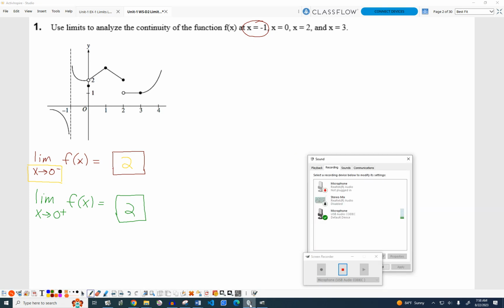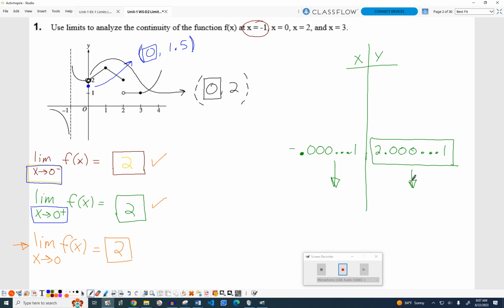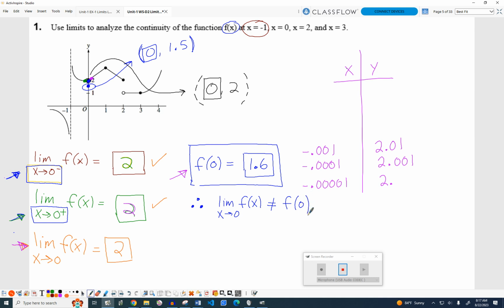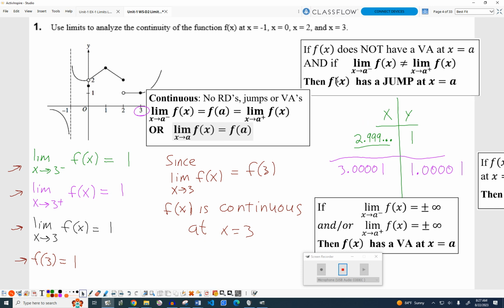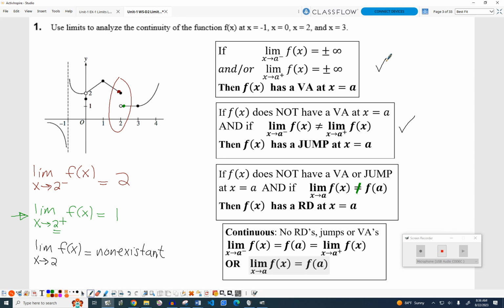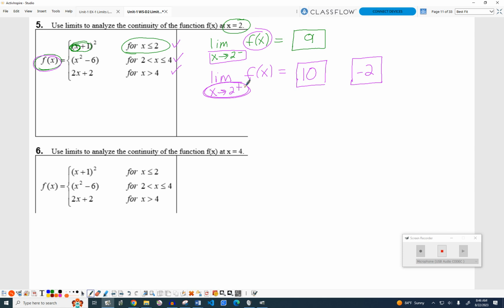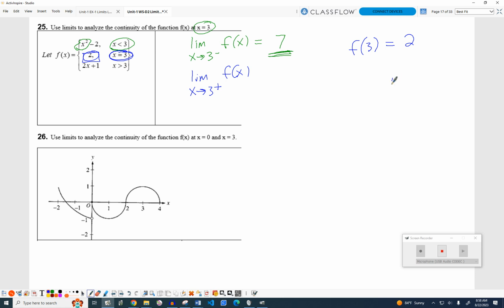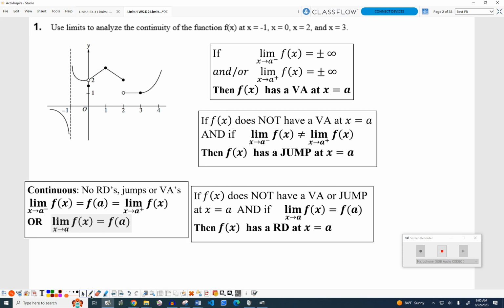Day 1 1B Unit 1 WS D2 Limit, Cont, Graph, Piece 18 Aug 2023 11